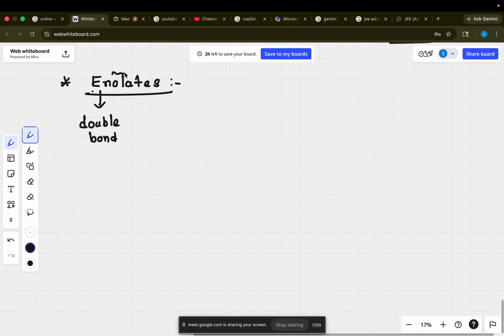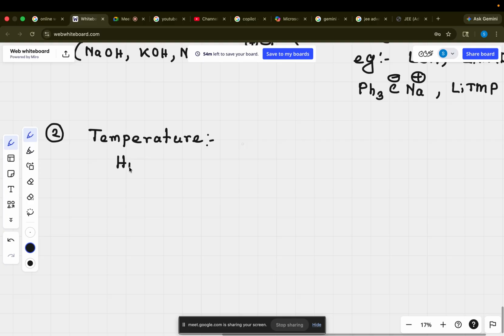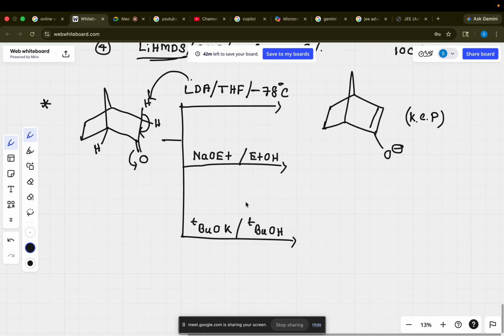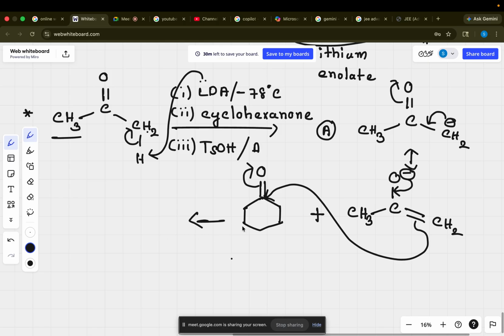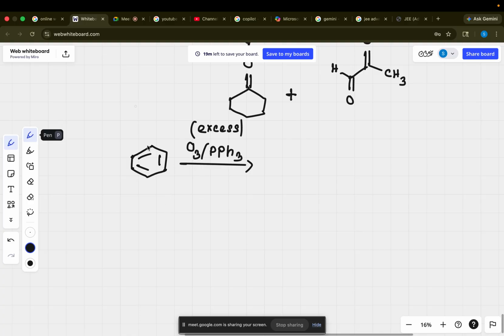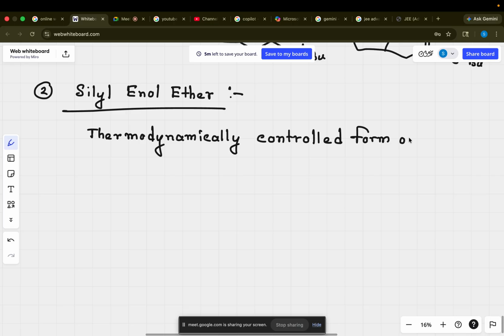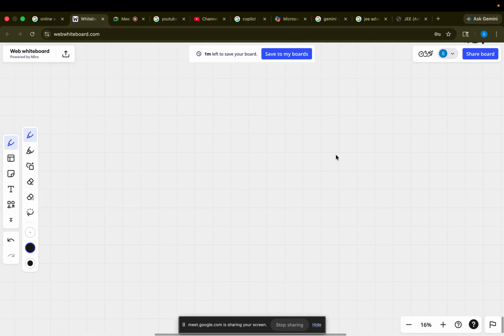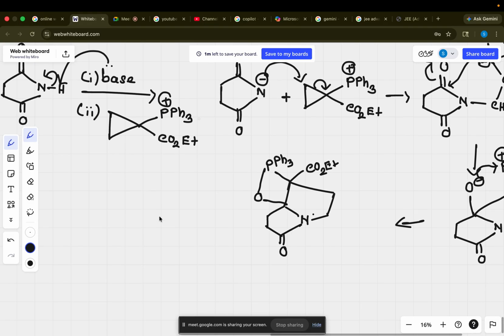Carbonyl Chemistry Lecture 2